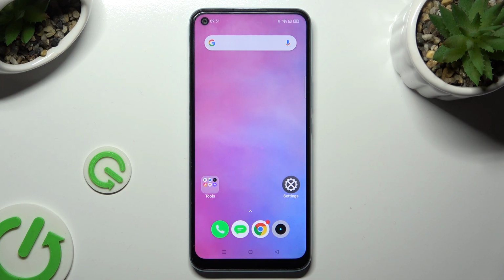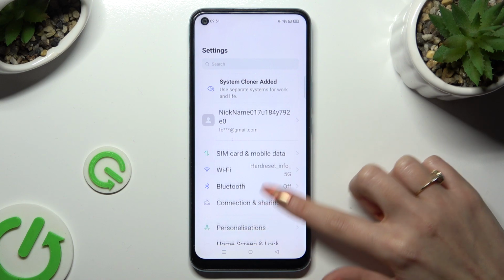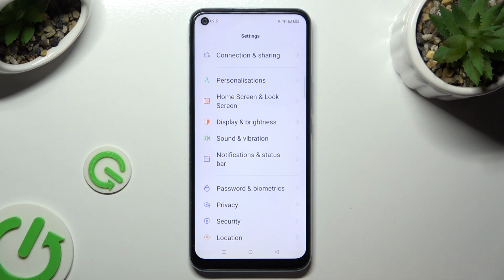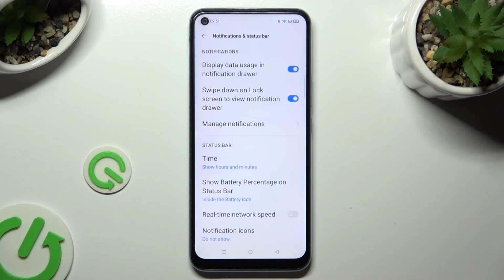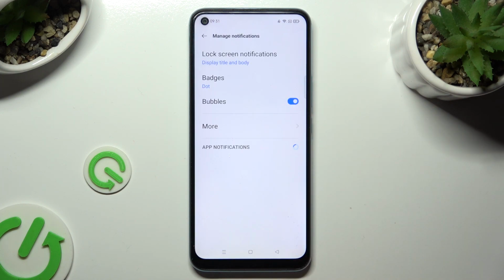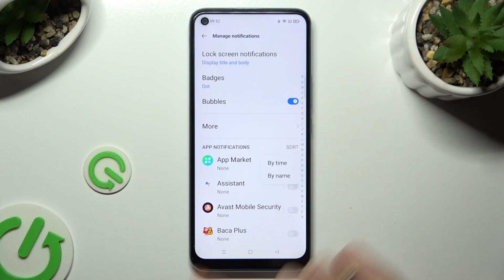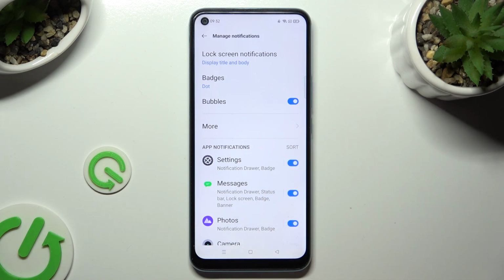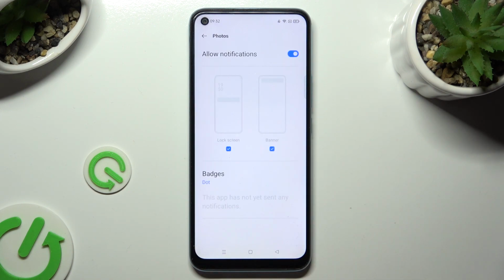Turn On & Off App Notifications on REALME C17?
To control the notification settings on your REALME C17, you will need to learn how to set them up for specific apps. Our comprehensive guide includes step-by-step instructions, so you can manage your notifications based on your preferences without any hassle at all. Discover how versatile your REALME C17 can be when it comes to customizing app notifications, whether you are working or having some downtime.

Turning on and off app notifications on REALME C17
How to manage notifications for specific apps on REALME C17
REALME C17 app notification settings tutorial
Customizing app alerts on REALME C17
A quick guide to notification control on REALME C17